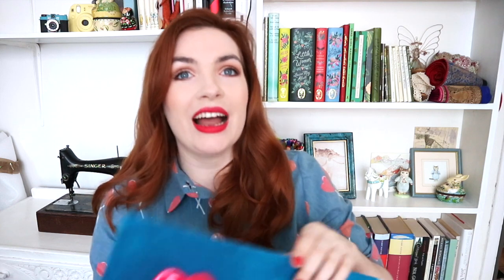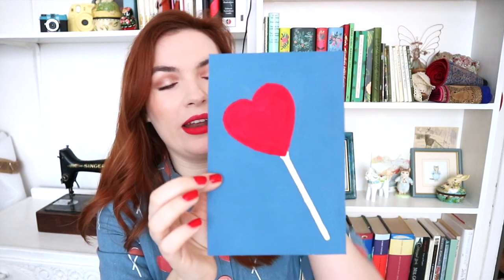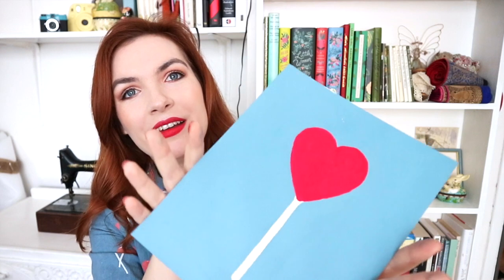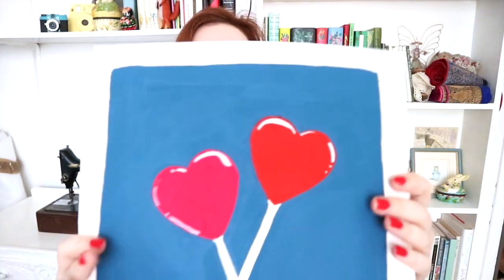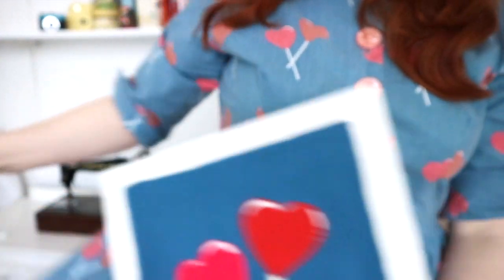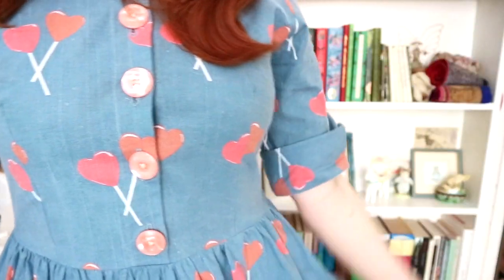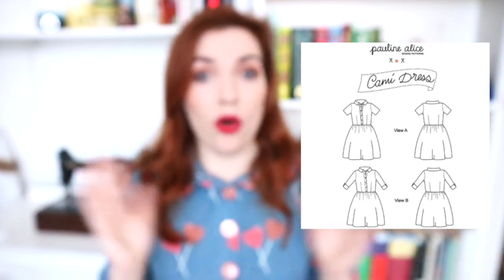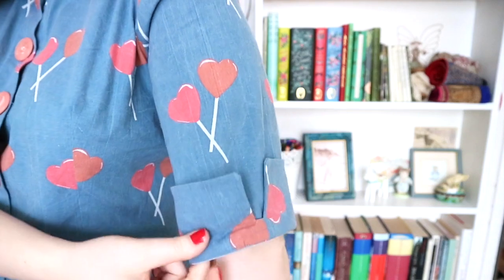Designing My Own Fabric!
I designed my own dream fabric!
Featuring the cutest heart lollypops this 100% Ecco printed cotton was printed in London.
In this video I will be showing all my design ideas for the fabric along with the pattern I used to sew this gorgeous vintage fun fair inspired dress!